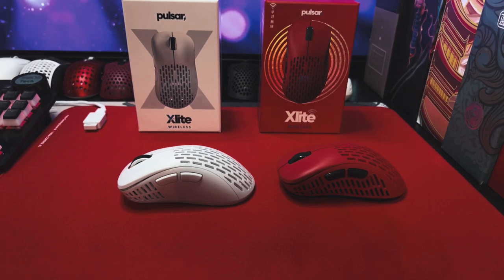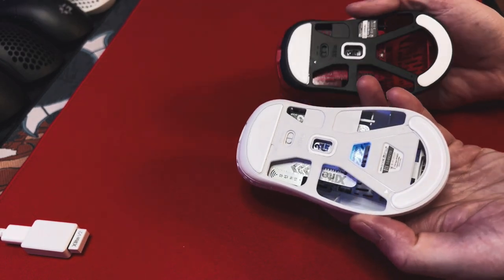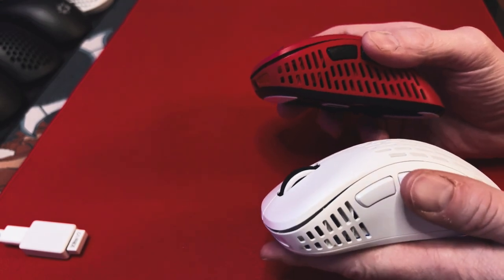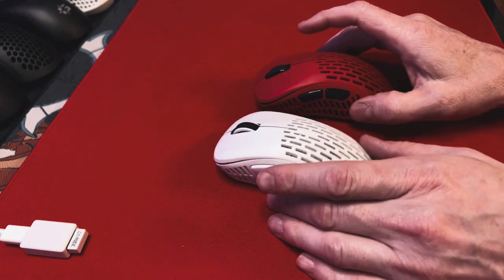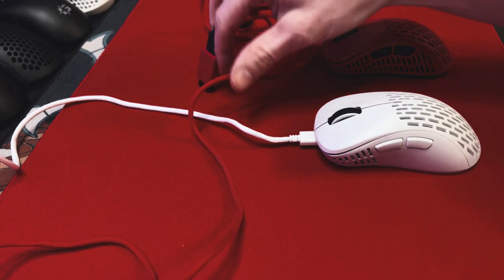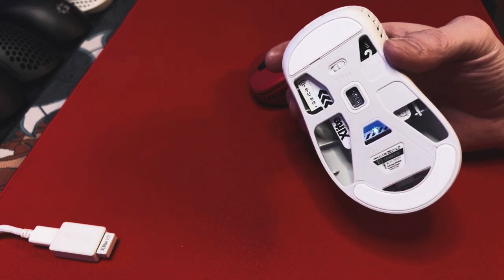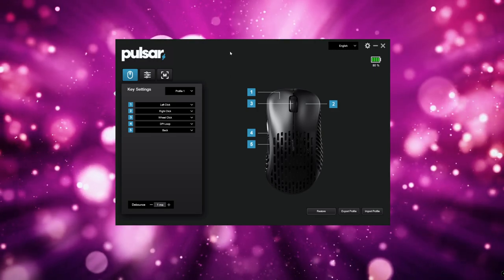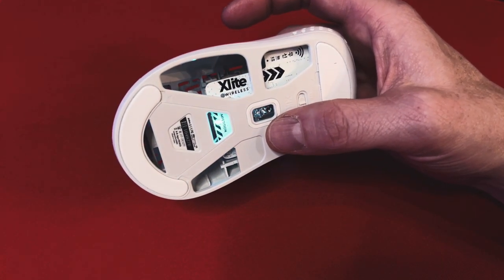Best Ergo Mouse in 2022?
Check out my review of the Pulsar Xlite V2 and see if it is the best ergo mouse ever?  In my review I compare the Xlite V2 to the Xlite V1 to determine if it is worth upgrading to if you already own a V1.  I am giving away a Endgame Gear XM1r mouse, a Tryhrd Oni S Wireless mouse, a Razer Viper 8K, a Pulsar Paracontrol Red Mousepad, and a Pwnage Precision Mousepad!